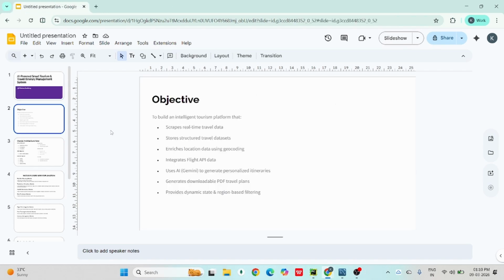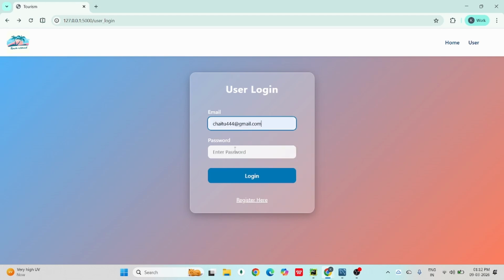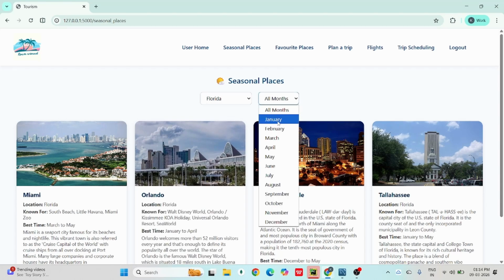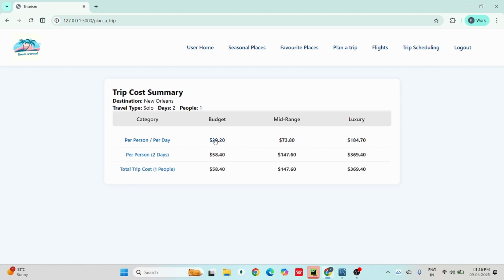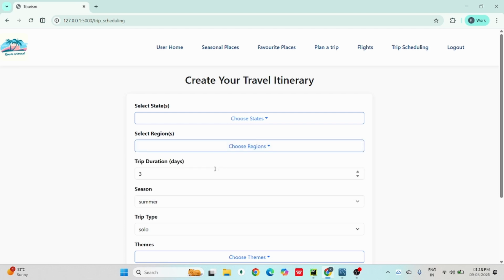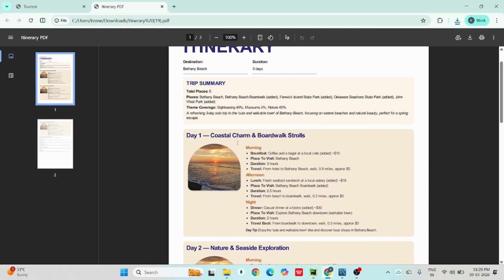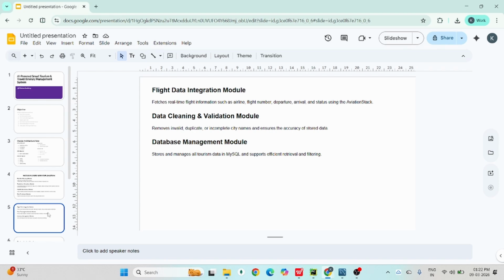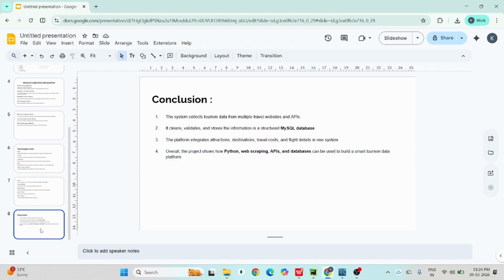AI-Based Travel Itinerary Generator Using Python and Google Gemini|AI Project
AI-Powered Smart Tourism and Travel Itinerary Management System is an intelligent travel planning web application designed to help users create personalized, budget-aware, and optimized travel itineraries quickly and efficiently.

This project combines web scraping, API integration, database management, Flask web development, and artificial intelligence to build a complete smart tourism recommendation platform.

Project Overview

The system collects tourism-related data from multiple travel websites such as Tripadvisor, Holidify, and Budget Your Trip using Python libraries like Selenium, BeautifulSoup, and Requests. It extracts useful information including:

Destination names

Travel descriptions

Recommended trip duration

Destination images

Estimated travel budgets

To enhance the platform with dynamic travel information, the system also integrates real-time flight details using the AviationStack API.

For improved location accuracy and validation, Nominatim (OpenStreetMap Geolocation Service) is used to identify the correct country and verify destination details.

All processed data is stored in a MySQL relational database, allowing efficient storage, structured management, and fast querying of travel data.

Web Application Features

The project is developed as a Flask-based web application where users can filter destinations based on:

State

Region

Trip duration

Budget

Travel themes

Based on user-selected preferences, the filtered destination data is passed to Google Gemini AI, which generates a structured day-wise travel itinerary tailored to the traveler’s needs.

Final Output

The generated itinerary is automatically converted into a professional downloadable PDF travel plan, making it easy for users to save, print, and use during their trip.

Technologies Used

Python

Flask

Selenium

BeautifulSoup

Requests

MySQL

AviationStack API

Nominatim (OpenStreetMap)

PDF Generation Tools

Key Highlights

✔ Automated tourism data collection
✔ Real-time flight data integration
✔ Location validation using geolocation
✔ AI-based personalized itinerary generation
✔ Budget-aware trip planning
✔ Day-wise travel schedule creation
✔ Downloadable PDF itinerary output

This project demonstrates how AI + Web Scraping + APIs + Full Stack Development can be combined to create a smart and modern travel planning solution for real-world use.